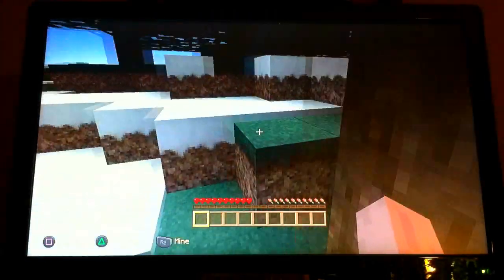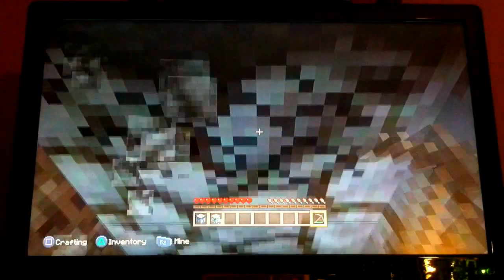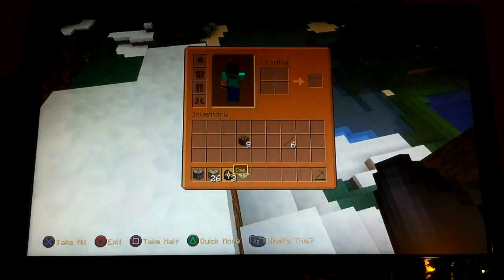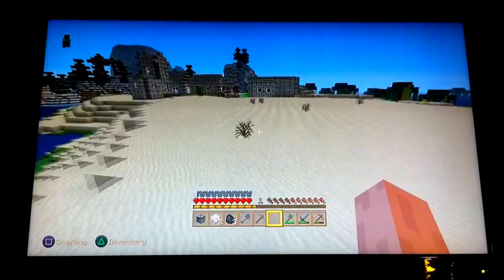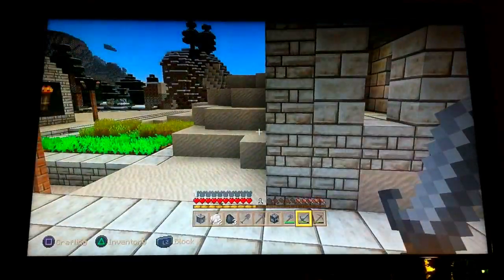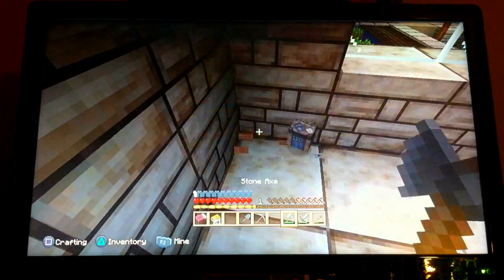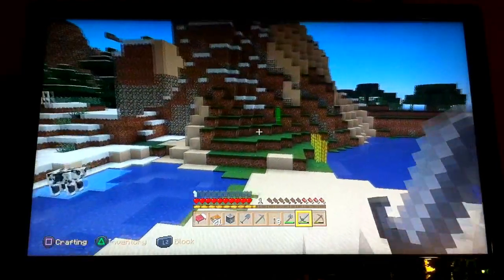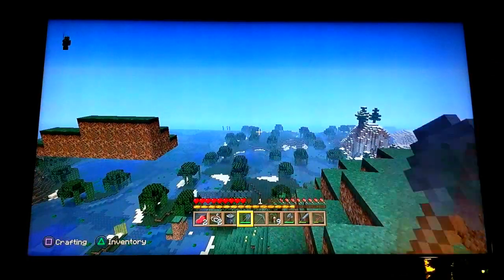P&Ogaming let's play EP.1